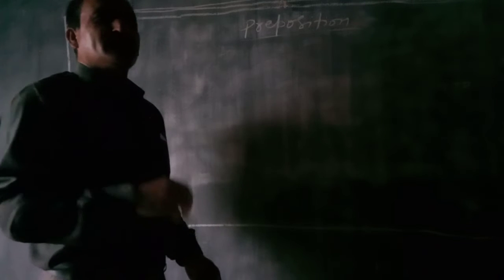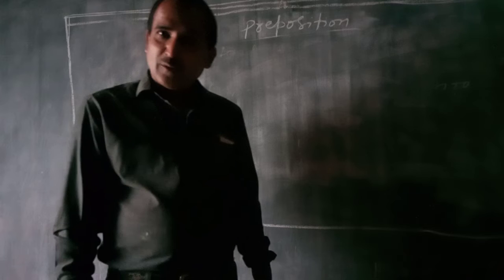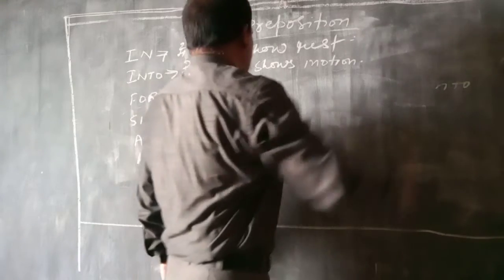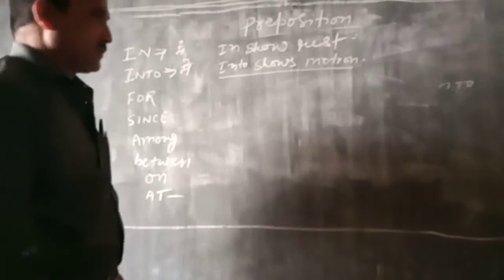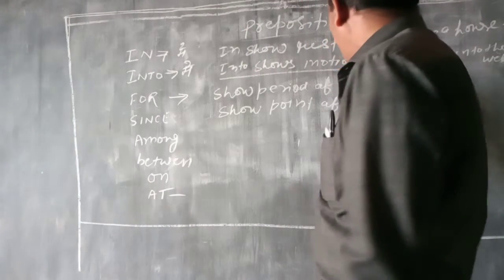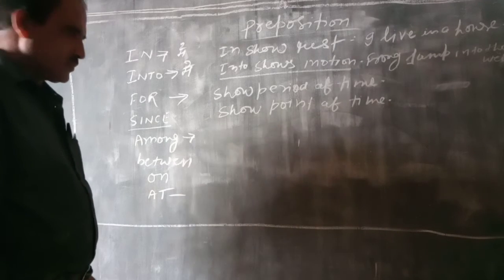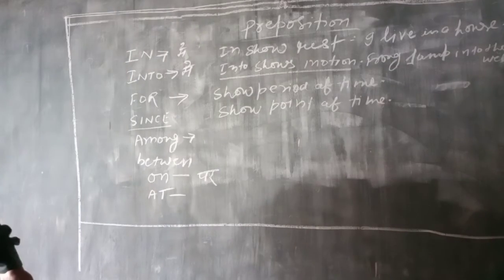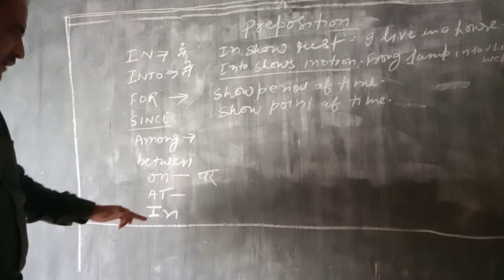English grammar class 7